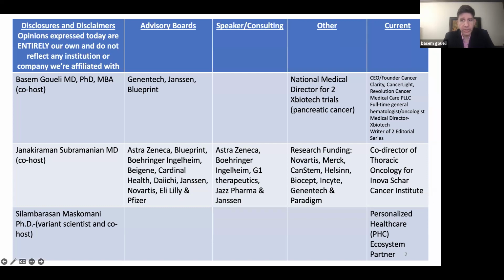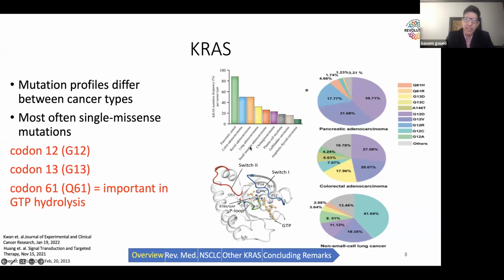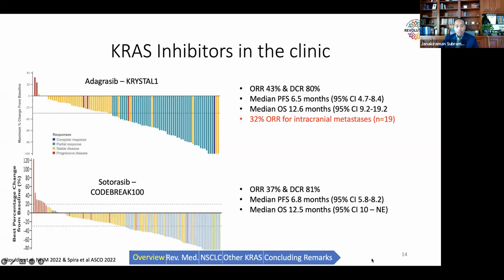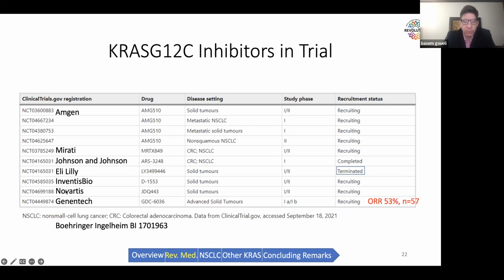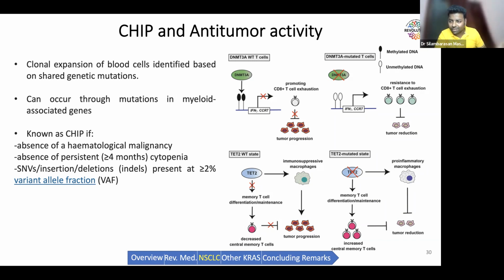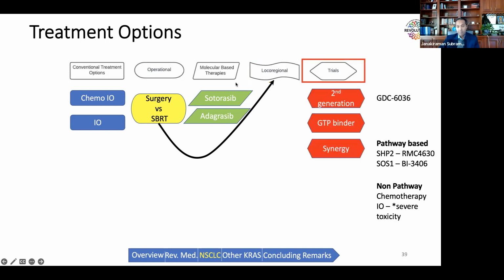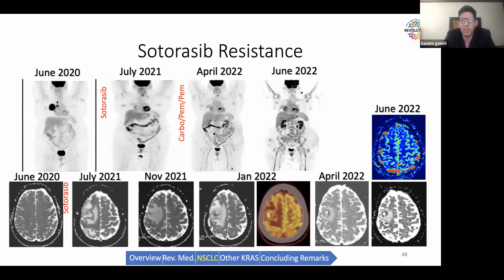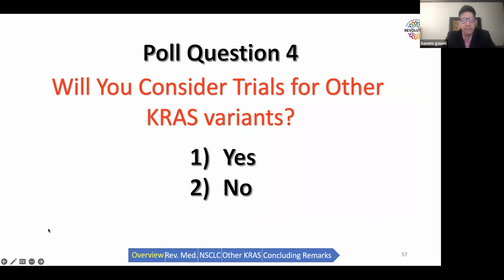August 13, 2022, Revolution Cancer International Molecular Tumor Board (KRAS dismantled, NSCLC)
In the August 13, 2022, the audience was treated to the PREMIER KRAS bench to bedside, and pipeline to patient discussion on the planet.  The MOST UP TO DATE KRAS DATA WAS PRESENTED, including all related August 2022 World Lung Conference data.  The Revolution Medicines pipeline was highlighted, as their multi-KRAS, SHP2, and KRAS G12C inhibitors were presented.

In a truly unprecedented fashion, KRAS inhibitor drug development considerations and concerns were detailed in the context of two stage 4 non-small cell lung cancer patients.

Thereafter, an incredible analysis of the stage 4 KRAS G12C mutated non-small cell lung cancer (NSCLC) patients was performed in the context of the COMET algorithm and treatment cartography.  All presently FDA-approved non-small cell lung cancer treatments were discussed, including the data that led to their approval.  Clinical trials in the stage 4 non-small cell lung cancer space, particularly those involving KRAS G12C, and a treatment map for the aforementioned stage 4 NSCLC patients were depicted.  Unmet needs in non-small lung cancer were emphasized, and the RCIMTB team presented new clinical trials to consider.

If that wasn't enough the RCIMTB took it up another level to discuss KRAS G12D, including the June 2022 NEJM paper depicting KRAS G12D CAR-T therapy.  Novel pancreatic cancer clinical trials were postulated.

Taking it up even more the RCIMTB team discussed KRAS G13C and KRAS Q61H mutations.

NOBODY HAS DONE WHAT WAS DONE IN THIS TUMOR BOARD OR THE TWO PRIOR RCIMTB TUMOR BOARDS.  MSK, MD Anderson, Johns Hopkins, Mayo, etc., are not doing what is being done here, but they should be.

If you don't believe that, PLEASE SEE FOR YOURSELF.

This tumor board was hosted by:

Basem S. Goueli MD, PhD, MBA (co-host):  CEO and Founder of CancerLight, Cancer Clarity, and Revolution Cancer Medical Care PLLC, medical director for 2 Xbiotech trials, full-time GENERAL hematologist/oncologist, consultant for numerous companies, writer of "The Insider's Guide to Translational Medicine" on biopharmatrend.com and "The Cancer Patients Don't Have an Expiration Date Series" on revolutioncancer.com, author and speaker of the "If You Were My Family Member" cancer patient education series on revolutioncancer.com and this channel

Janakiraman Subramanian MD (co-host): Co-Director of Thoracic Oncology at Inova Schar Cancer Institute (ISCI), and Director for ISCI Data and Analytics Research Core.

Silambarasan Maskomani Ph.D. (co-host):  Personalized healthcare ecosystem partner for Roche, where he is currently helping build a precision oncology program in India.

It featured:

Bhadresh Rami Ph.D.:  Senior Consultant and Advisor for Smagen, 15 years of drug development experience.

Ali Ucar:  CEO and co-founder of CaresolutionsUSA